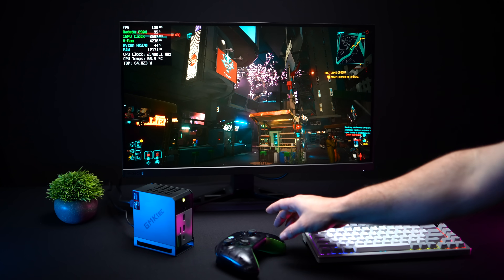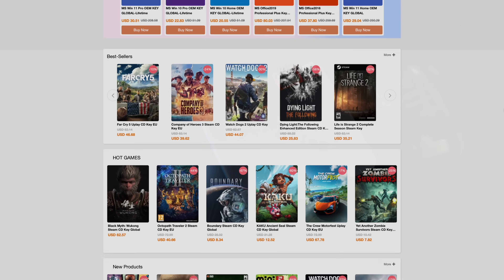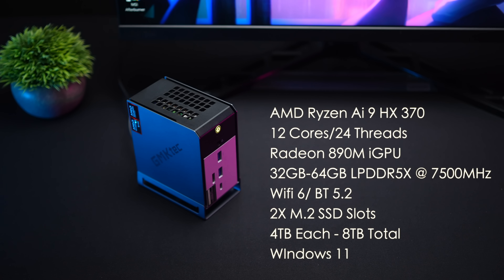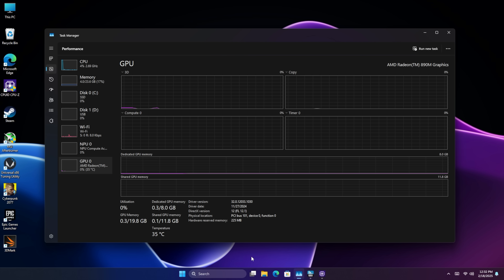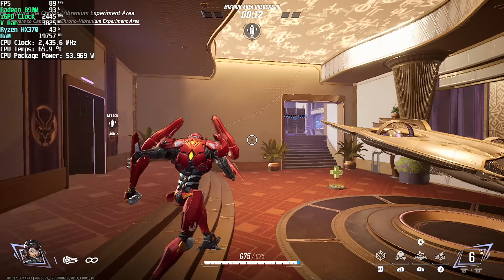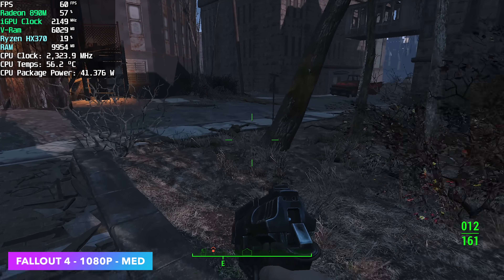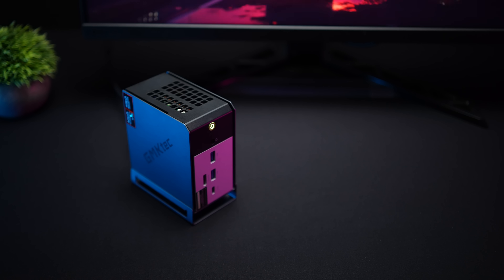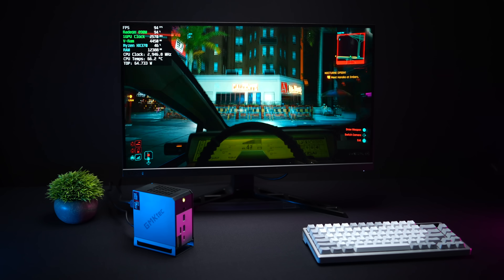A Powerful Ryzen HX370 Mini Gaming PC! GMKtec EVO X1 First Look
GMKtec EVO-X1 AI Mini PC Vip-Urcdkey Sale Code for software: ETA

In this video we take look at the all new GMKtec EVO-X1 AI Mini PC powered by the AMD Ryzen Ai 9 HX 370 backed by the RDNA3.5 Radeon 890M iGPU! This is GMKtec’s most powerful Mini PC yet, capable of playing AAA Games and it even has an OCuLINK Port for super fast external Grphics cards. We do an unboxing, go over the specs run some benchmarks and test out some AAA PC games like Spiderman 2, Marvel Rivals and more!

EVO-X1 32GB+2TB
EVO-X1 64GB+1TB
Code: GMKX1ETA，$1029.99-$10=$1019.99.

EVO X1 32GB + 1TB

ETAPRIME
12400 Wake Union Church Rd PMB 239

00:00 Introduction
00:46 Video Sponsor Ad SPot
01:45 Overview
03:08 Specs
03:44 Bios settings
04:41 TDP
05:36 Benchmarks
06:43 Gaming
09:53 Power consumption and CPU Temps